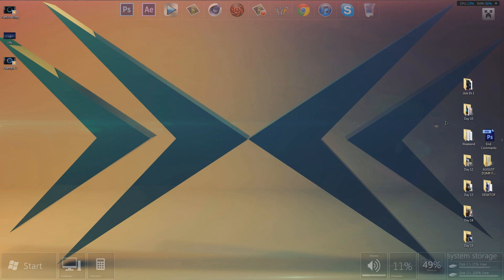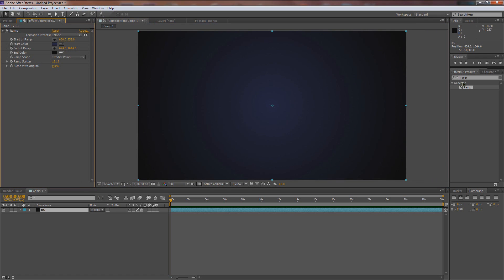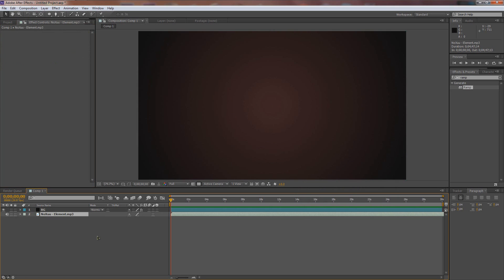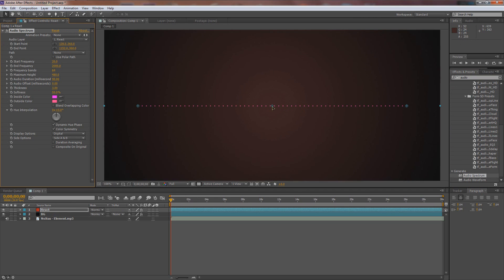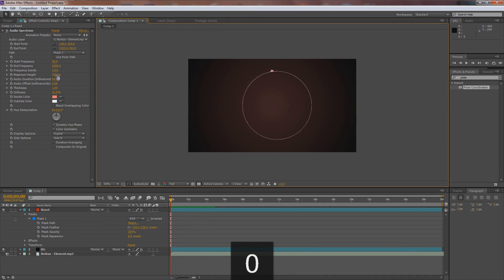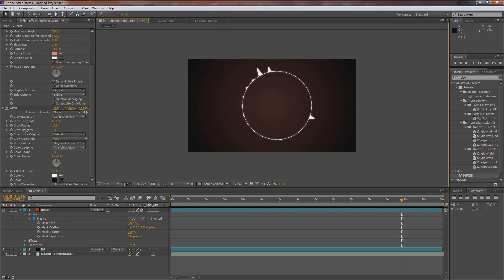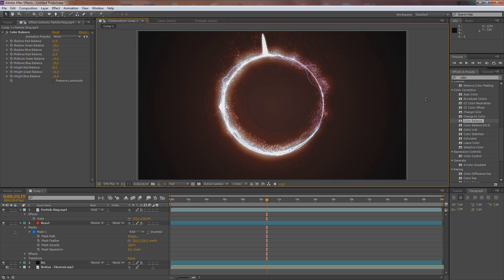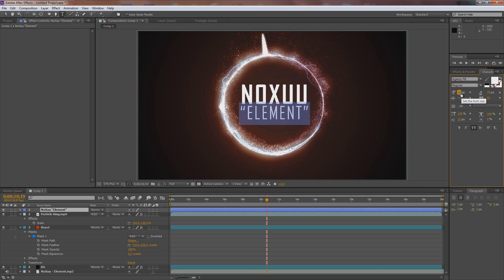RING of PARTICLES - Audio Reaction WITHOUT Plugins (free)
Today, Eli teaches you how to create that popular Audio Reaction - "Ring of Particles" look that is so popular on youtube these days! Impress your dad with your Audio Reaction skills!

Main Desktop: (Donated by Sugar Daddy CJ and Sugar Mama Dimitri)
Main Camera
Sexiest Lens EVER
Favorite Dynamic Mic
BEST Condenser Mic

"Cyber Candy & Electrode - Rare Candy
• Support Marshmallows:

Equipment Used:

Shure SM7b
Blue Icicle